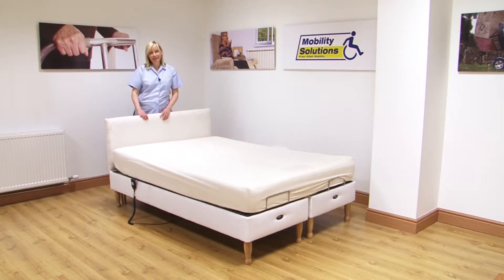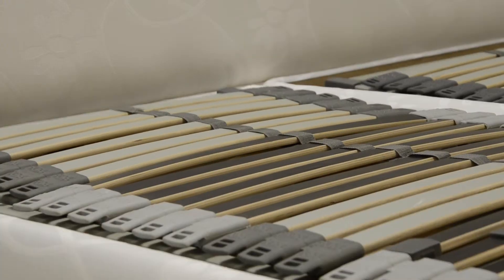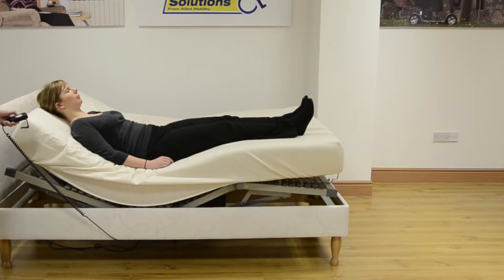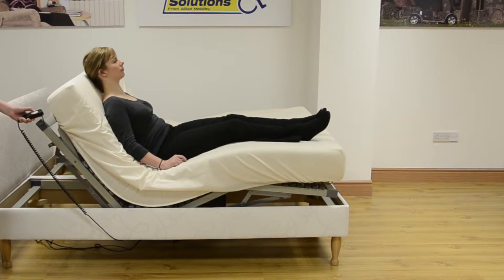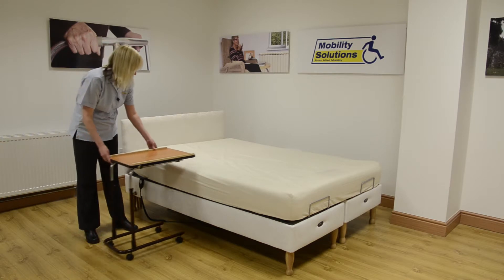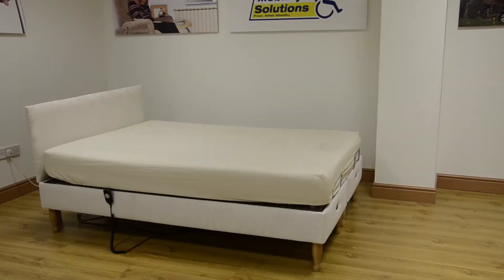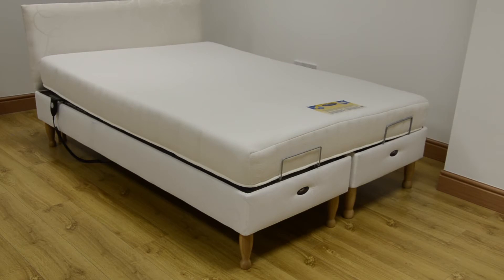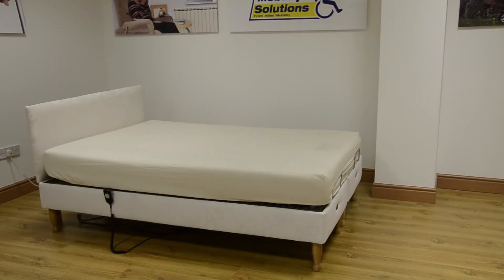Drive Medical Devon Adjustable Bed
The Devon bed has been designed to support five key areas: head, neck, back, hips and knees and with the easy to use multi-position handset you can easily adjust the bed to find your ideal position.

To view our wide range of mobility products, you can visit the Mobility Solutions superstore at 75 Hawthorn Street, Glasgow, G22 6HY.